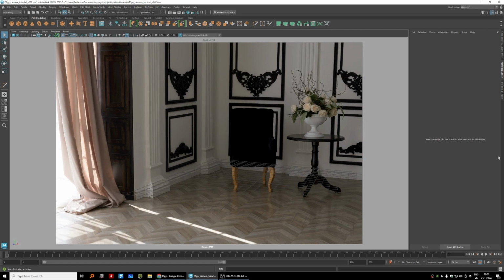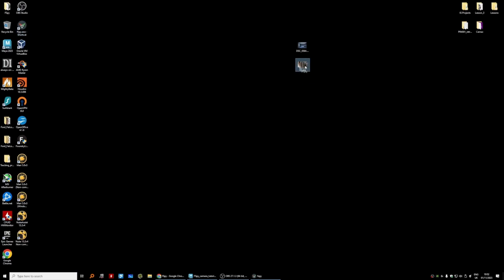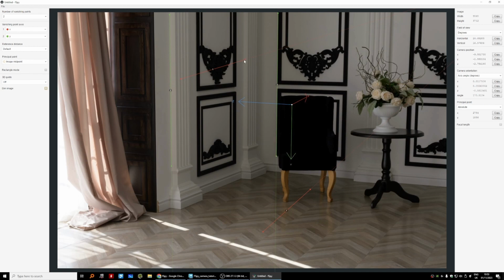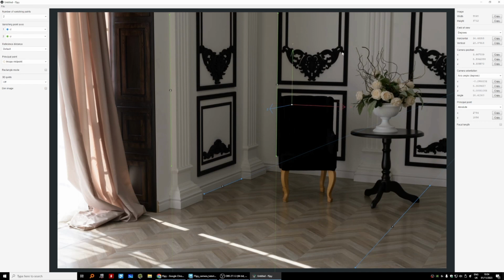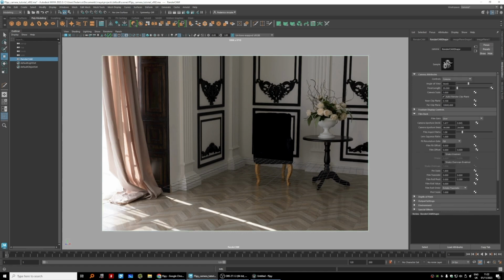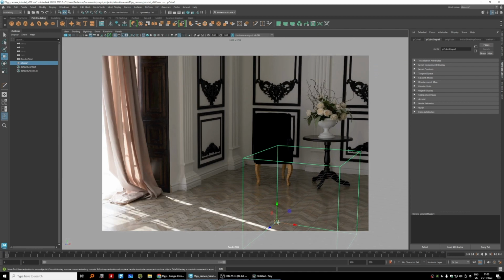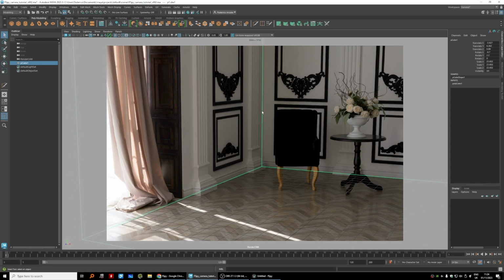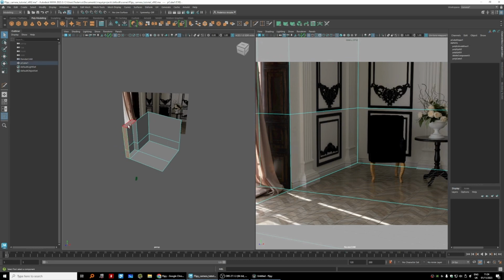Camera Matching in Maya with fSpy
ESCAPE STUDIOS
School of animation, games and VFX based in London, UK. We teach undergraduate degrees, postgraduate masters and professional short courses.